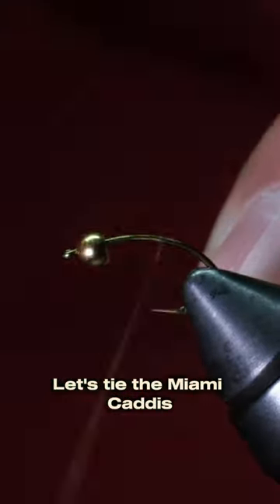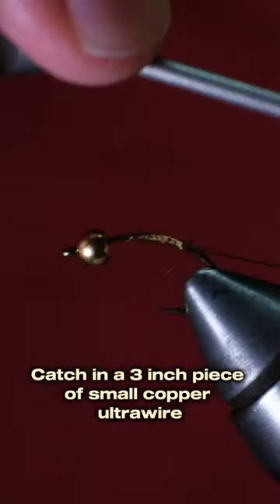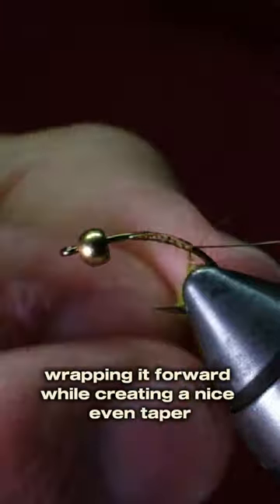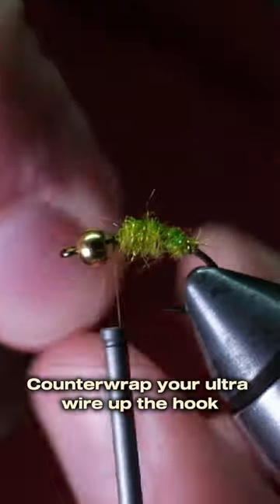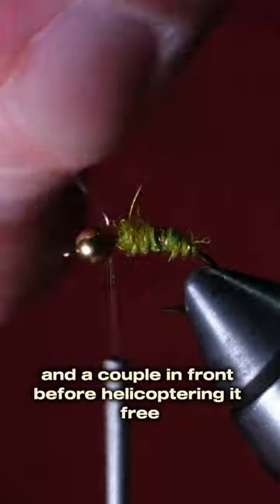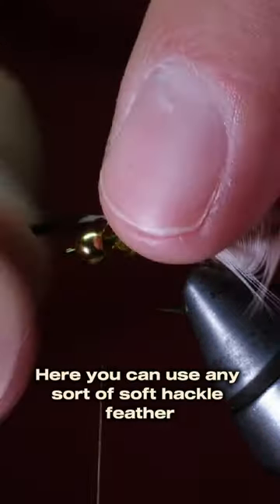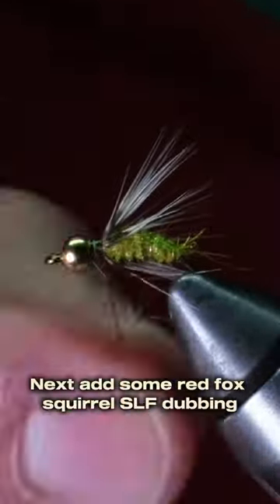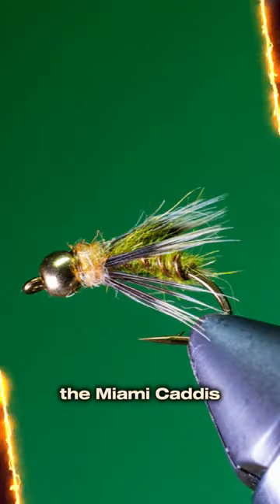The orange and green fly that trout LOVE to eat!